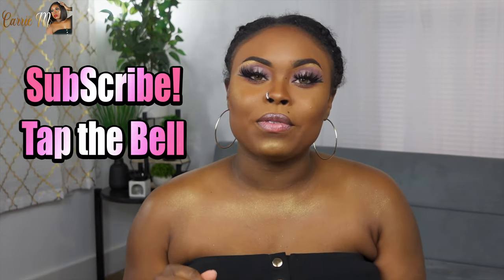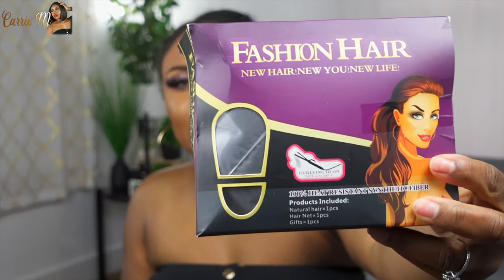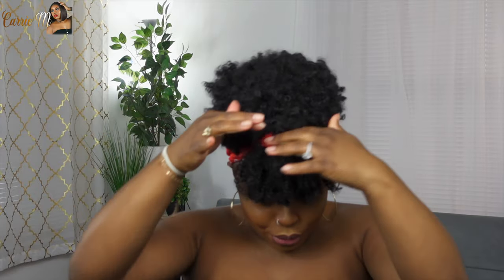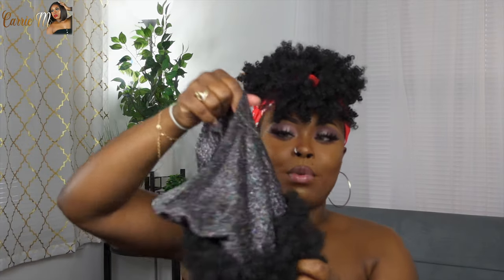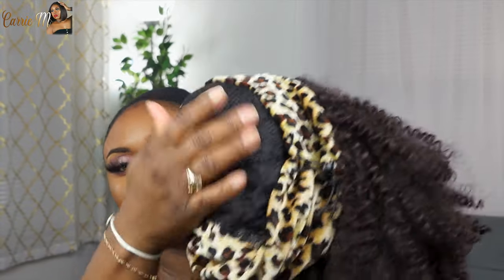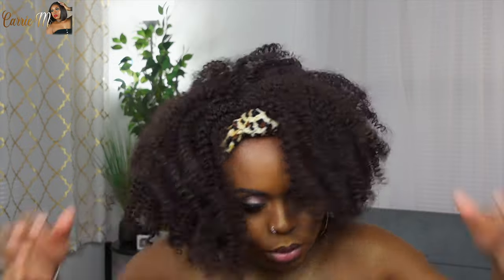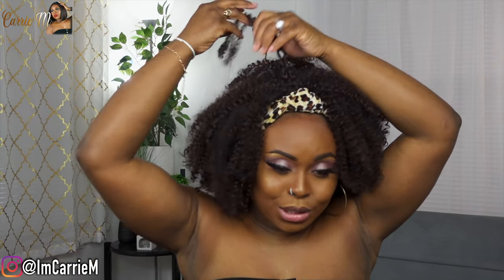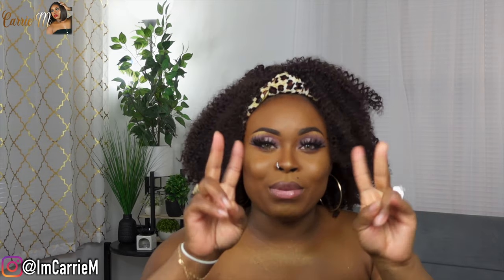ONLY $20 | 3 NATURAL TEXTURED AMAZON HEADBAND WIGS | CHATTY REVIEW | SUPER EASY AND CUTE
I'm reviewing 3 AMAZON HEADBAND WIGS all under $25. These are Natural Kinky and Curly Textured Headband wigs with minimal or no leave out required. It's cute on the pockets, very easy & beginner friendly.

DEETS ON WIGS
ALL FROM AMAZON
STYLE 1: B-1B# 👉🏾
STYLE 2: STYLE D (YOU CAN CHOOSE DIFF HAIR AND HEADBAND COLORS) 👉🏾
STYLE 3: J277/leopard (DIFF COLOR OPTIONS AVAIL) 👉🏾

1. NUDE WIG CAPS
2. BLACK WIG CAPS
7. EDGE BRUSH
8. SHE IS BOMB EDGE CONTROL

💅 OTHER CUTE THINGS IN VIDEO
1.  MY LASHES
2.  MY NOSE RING: BODY CANDY - (Use this link 1st to get $10 Credit) - (This link Is straight to the nose ring)
3.  CONTACTS: Daisy Brown - Code CARRIE TO SAVE

🎙️🛋️EQUIPMENT & BACKGROUND:
1. CAMERA
2. SOFT BOXES
3. LAVLIER MIC
4. PINK PILLOW CASES
5. WHITE PILLOW CASES
6. PILLOW INSERTS
7. WHITE THROW BLANKET

💸 EASY CASH  FOR YOU 💸

- Get $10 to Spend on Mercari Using my sign up

PULL OUT YOUR COIN PURSE👛

👁️CONTACT LENSES
1. Opulent Lenses to save Use MBCARRIE10
2. TTDEYE use CARRIE to save
💕MY FAV REVIEWED AMAZON PRODUCTS

🔥🔥INTRO BY DOMNQ
-Director -Producer -Music Production -Videographer -Editor

⏰ THE BREAKDOWN
0:00 INTRO
1:03 Welcome
1:13 Wig Deets
1:48 Wig 1
7:15 Wig 2
12:18 Wig 3
18:35 Outro
19:09 Eyes of the day
19:20 Thanks Yall